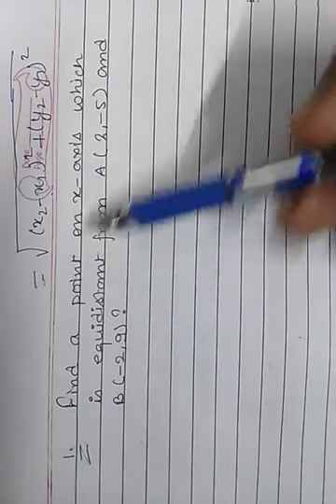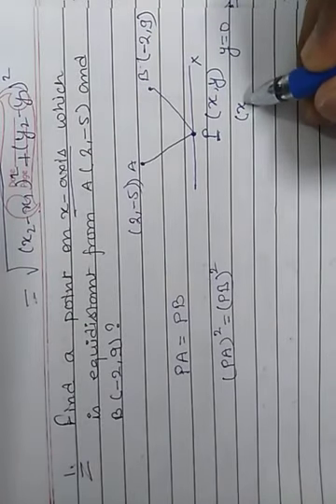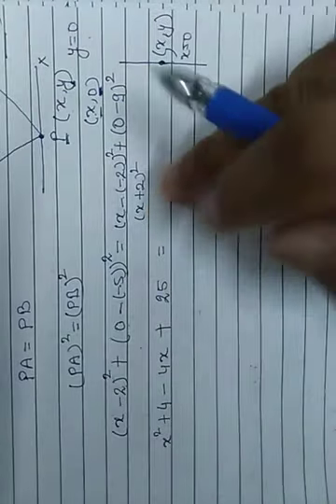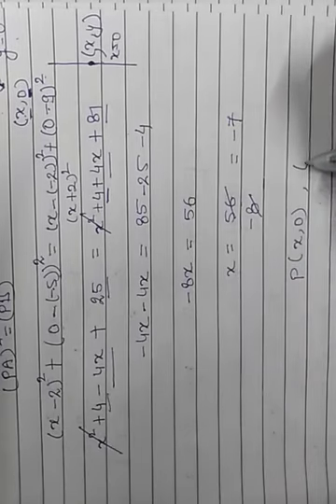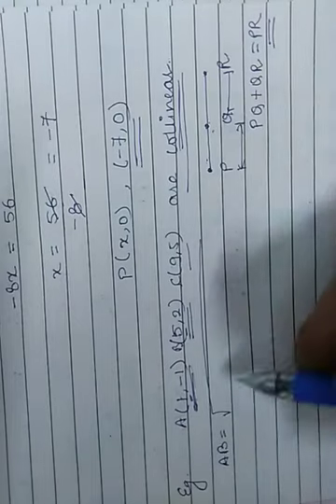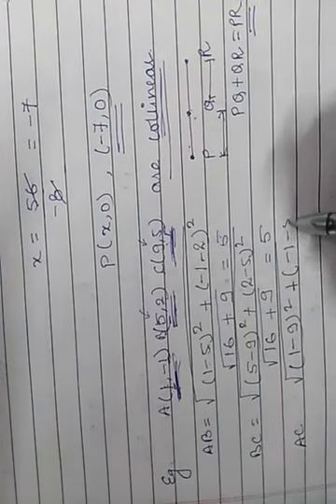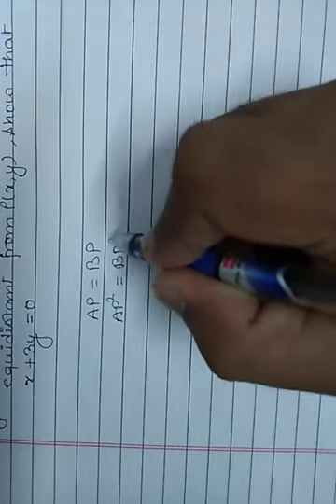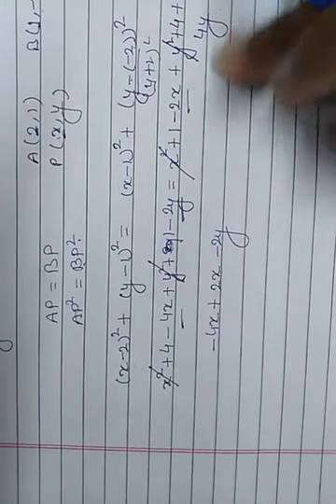Numericals on distance formula